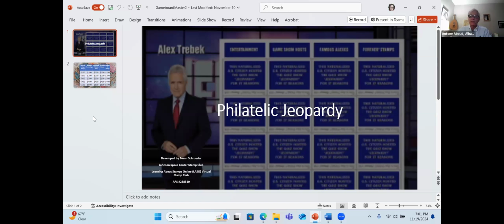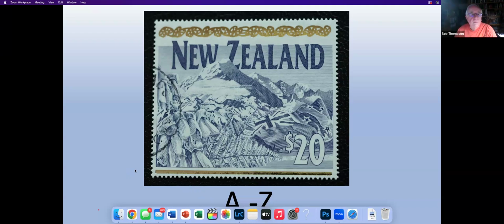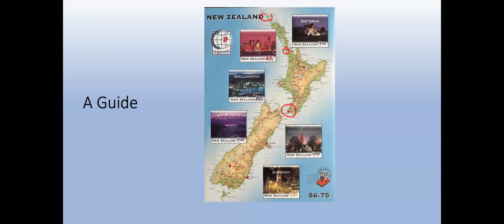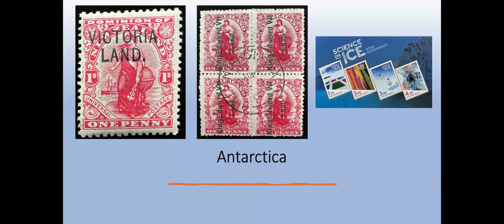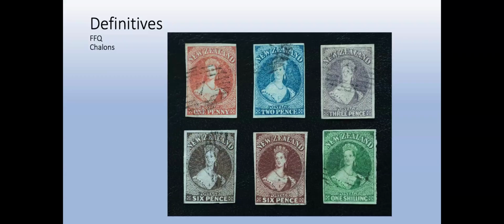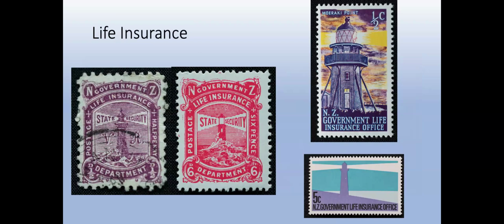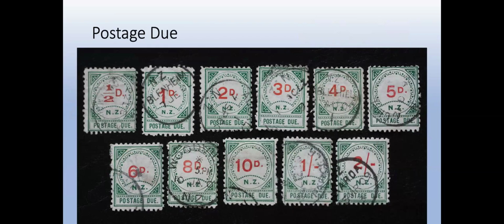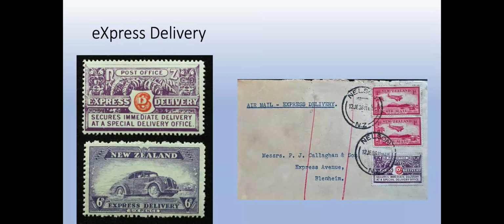LASO: November 19, 2024 -- New Zealand A-Z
Glenn Minshall, one of our LASO members, presents on a wide variety of issues related to New Zealand stamps and postal history.